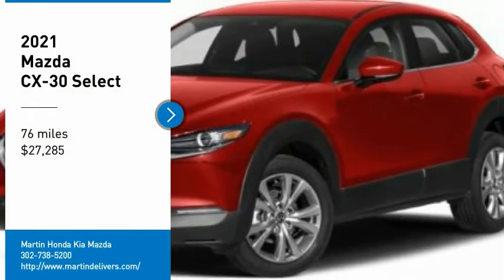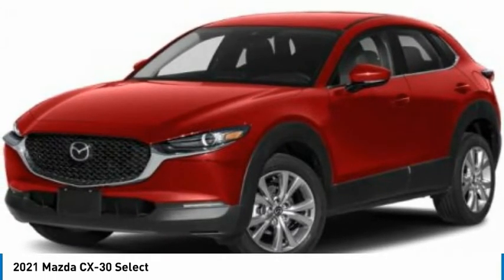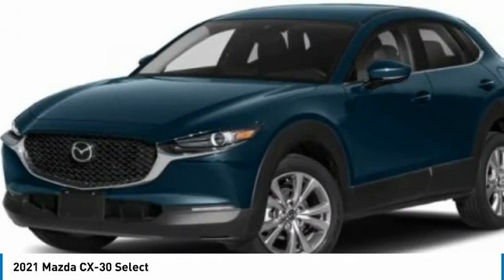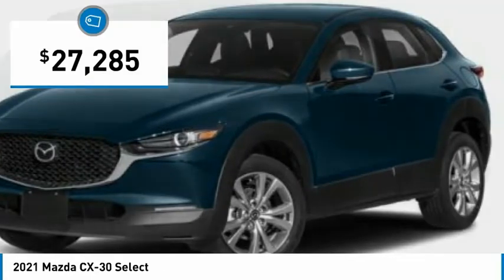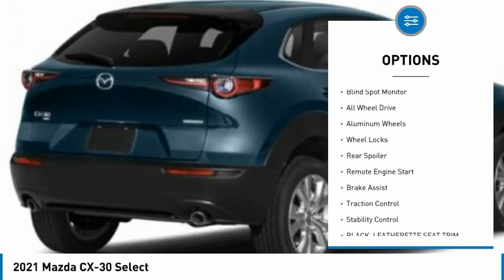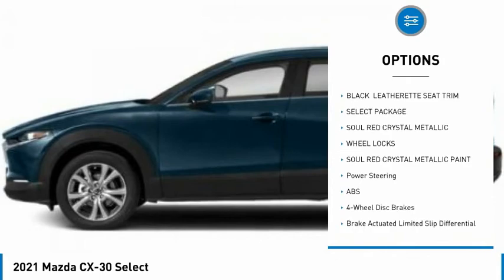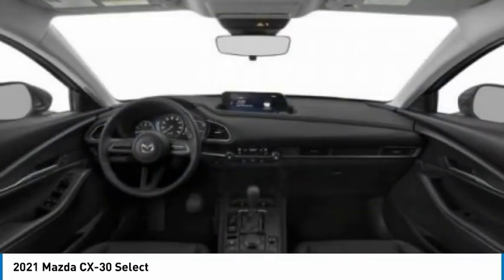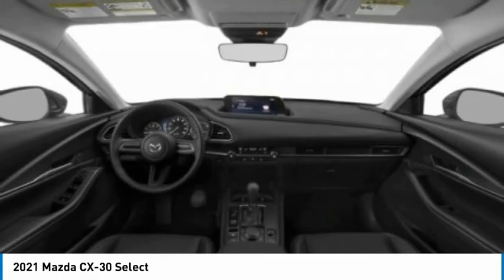2021 Mazda CX-30 Martin Honda Kia Mazda M218279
2021 Mazda CX-30 Select

Pick up this Soul Red Crystal Metallic 2021 Mazda CX-30, available today at Martin Honda Kia Mazda. This could be the one you've been searching for.